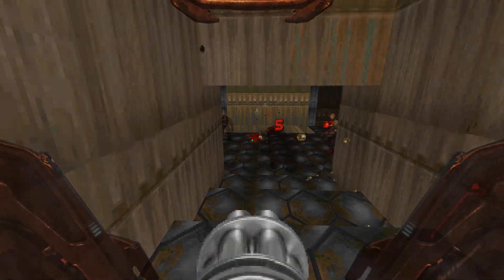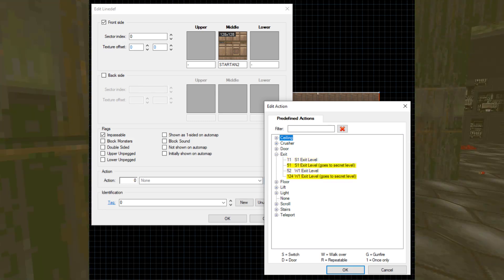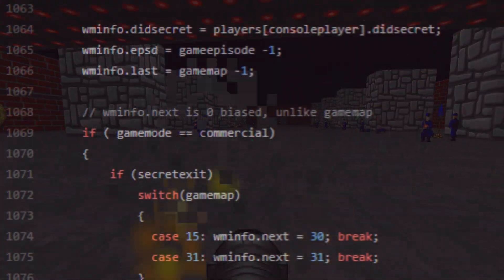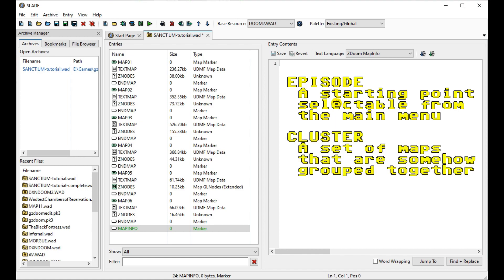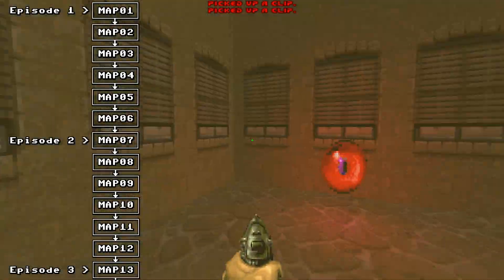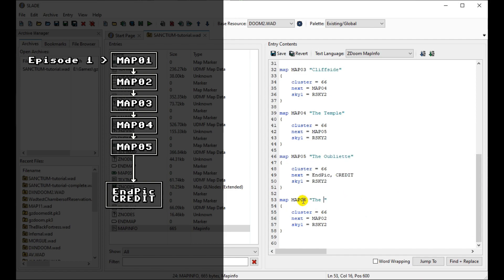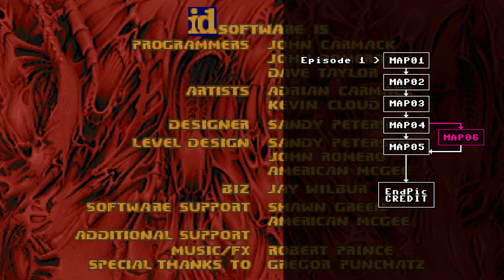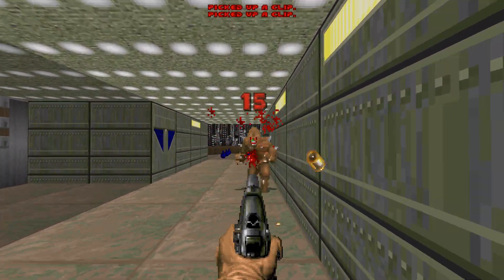David Develops Doom - Episodes and MAPINFO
Here's some background around how links between maps work in the Doom games, and how to customize them in modern source ports! Also a note around how you can sort of cheat it in classic Doom 2...